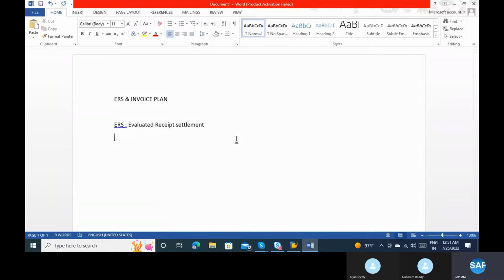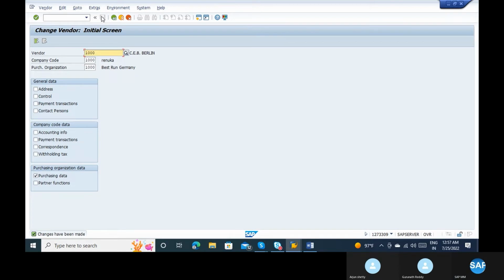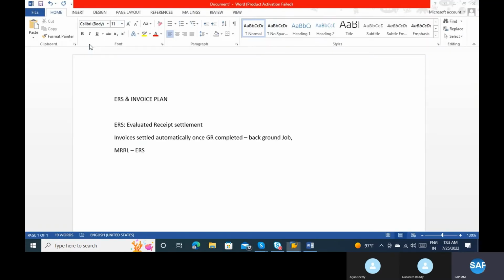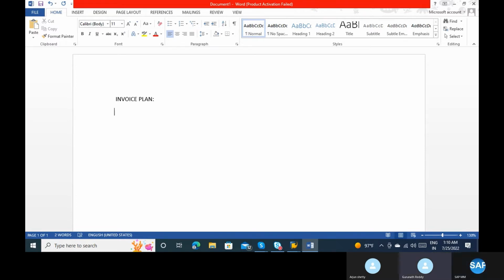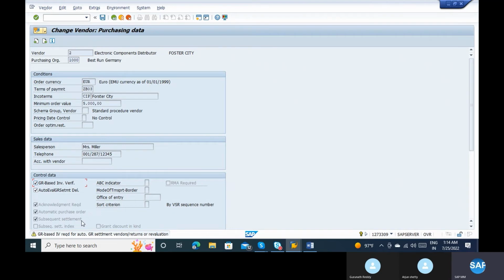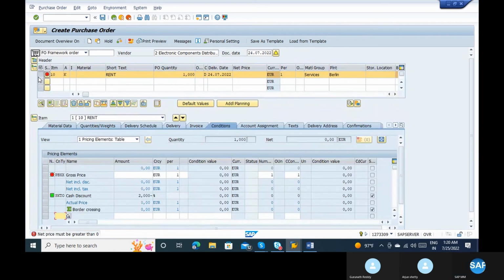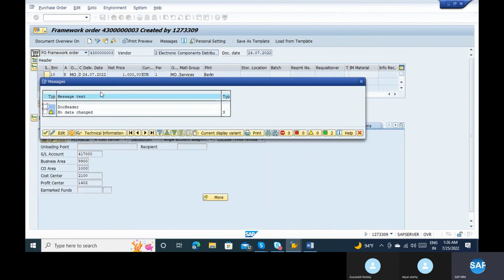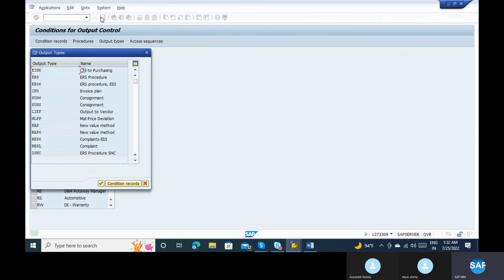SAP MM REGULAR CLASS: ERS and Invoice plan